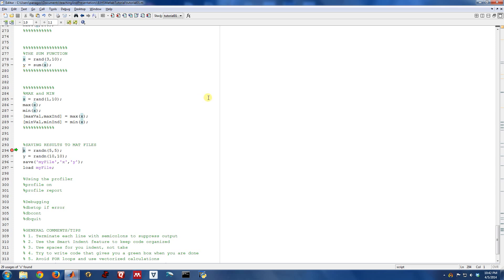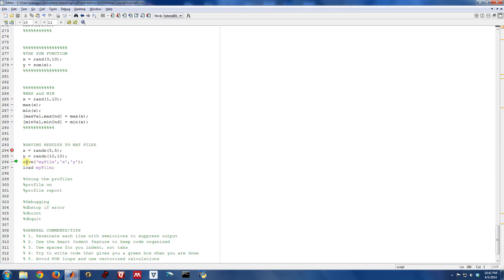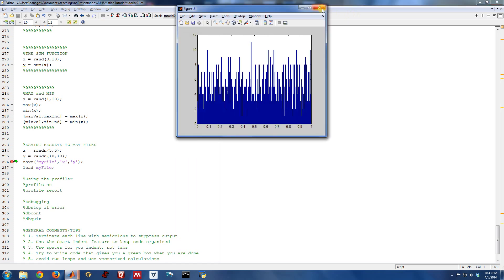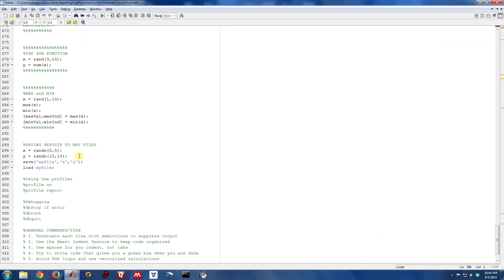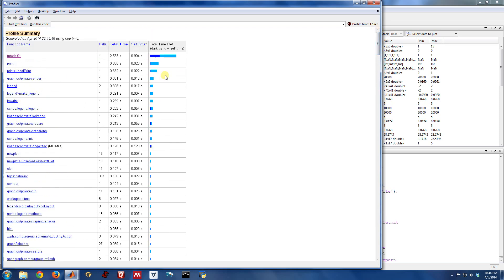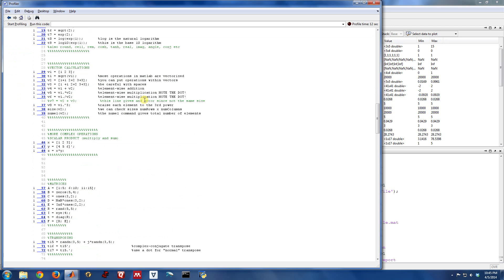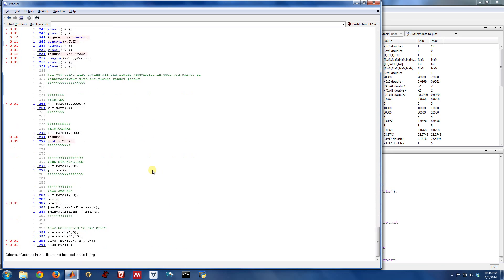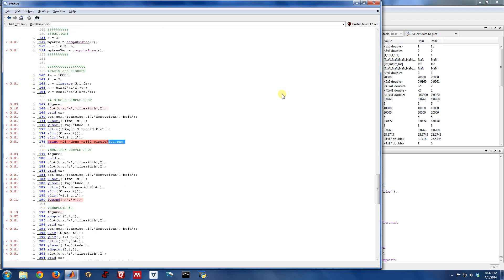Matlab Profiler and Saving Results - Beginner's Tutorial (14/15)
Matlab workspace variables can be saved to disk in a Matlab "mat" file using the Matlab "save" command.  This data can then be loaded later using the Matlab "load" command.  This save/load capability is useful when working with complex code that may take a long time to run.  In this case, it may make sense to save you results to keep from having to re-run the code again.

The Matlab Profiler is also demonstrated.  This is a very useful tool for helping you analyze the performance and runtime of Matlab code.